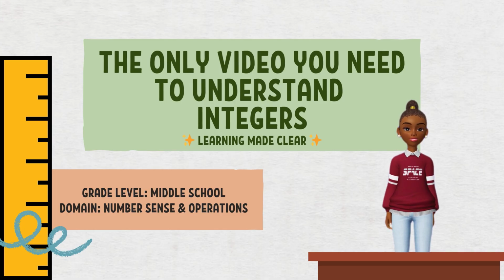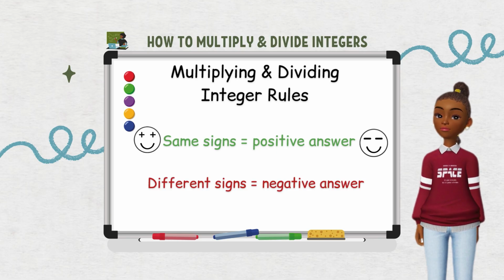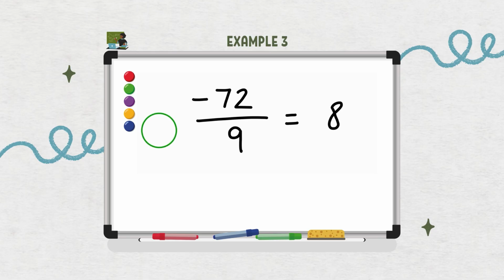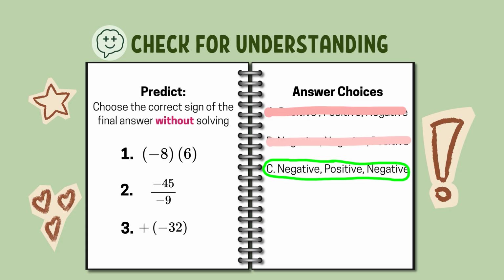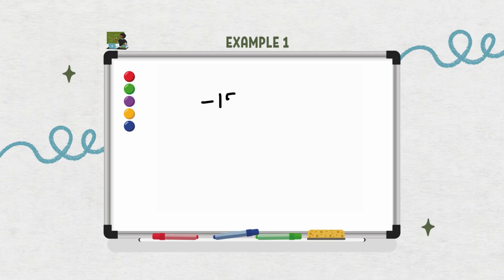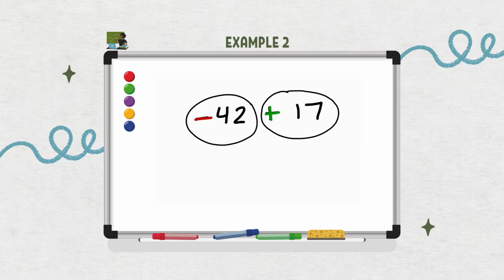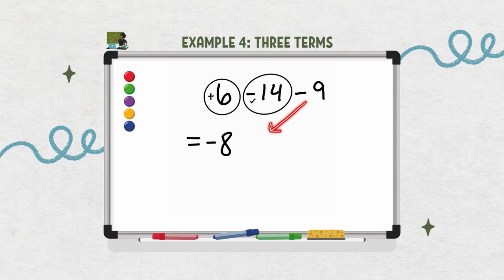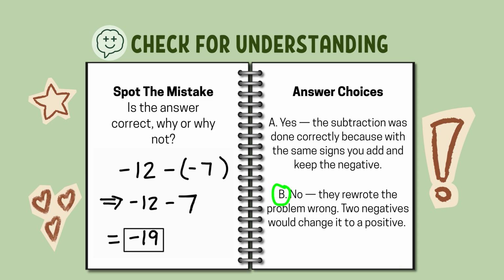The ONLY Video You Need to Master Integers | Add, Subtract, Multiply & Divide (FULL LESSON)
In today’s Mathora lesson, Ms. B teaches you how to break down integers step by step in a way that actually makes sense.

We’ll cover:
✔ What integers are
✔ How to identify positive and negative integers
✔ How to multiply and divide integers
✔ How to add and subtract integers correctly
✔ How to rewrite problems to make them easier
✔ Common Algebra EOC integer mistakes (and how to avoid them)

📌 This is a complete lesson, taught just like in a classroom.

🎥 Looking for quick practice and reminders?
Check out my YouTube Shorts and TikTok for short-form videos on integers.

📘 Stay up to date with Mathora on Facebook for lesson updates and announcements.

💬 Don’t forget to complete the exit ticket in the comments and join the Mathora learning community.

0:00 Welcome to Mathora
0:12 Lesson Goals & Agenda
0:35 Prior Knowledge: The Number Line
1:17 What Are Integers?
1:43 Multiply & Divide Integers (Sign Rules)
2:30 Multiply & Divide: Example 1
3:05 Multiply & Divide: Example 2
3:42 Multiply & Divide: Example 3
4:13 Multiply & Divide: Example 4
4:47 Hidden Positives Explained
5:41 Predict the Sign (Check for Understanding)
6:15 Add & Subtract Integers (Sign Rules)
7:00 Tip #1: Rewrite The Problem
7:54 Add & Subtract: Example 1
9:21 Add & Subtract: Example 2
10:08 Add & Subtract: Example 3
11:24 Add & Subtract: Three Terms
12:23 Add & Subtract: Assessment Style
13:39 Spot the Mistake (Check for Understanding)
14:01 Exit Ticket & Victory Dance

Thank you so much for learning with me — I’ll see you in the next lesson.
💚 Mathora — Learning Made Clear